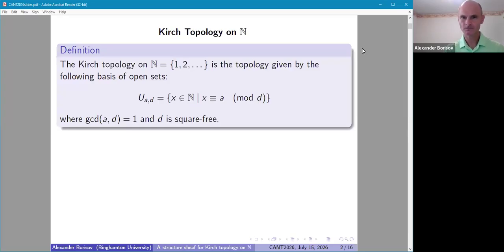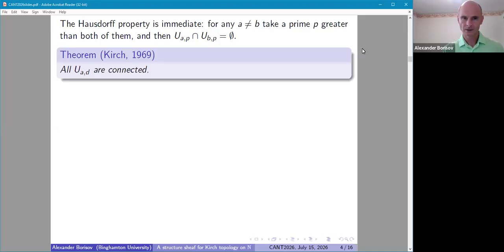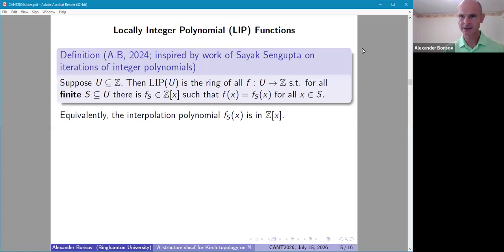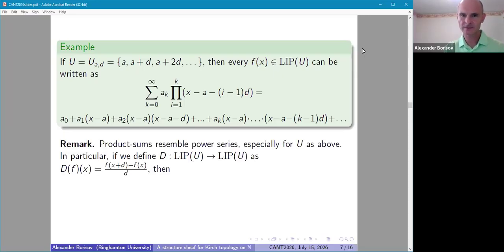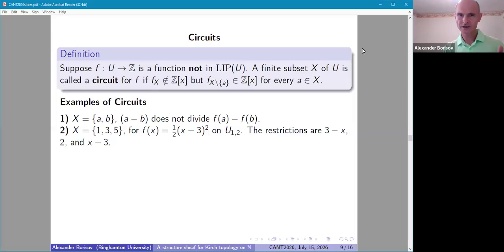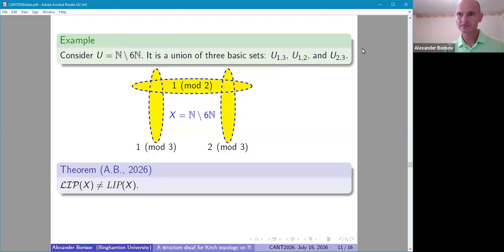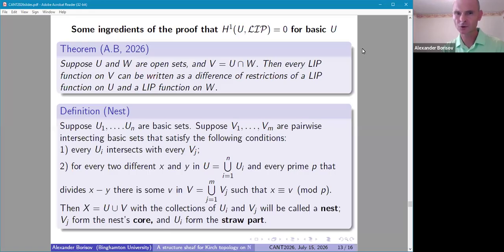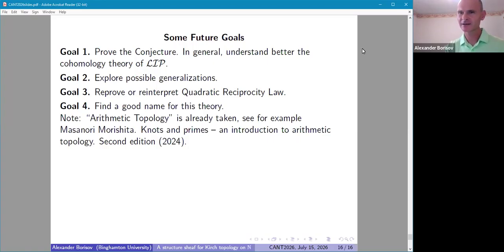CANT 2026: Alexander Borisov, A structure sheaf for Kirch topology on N